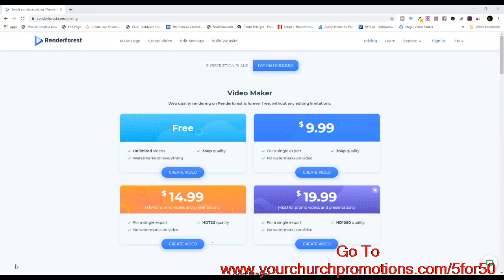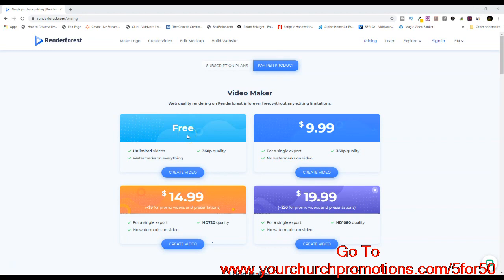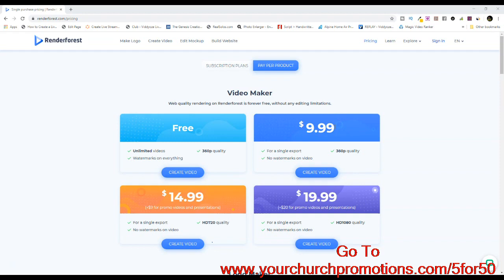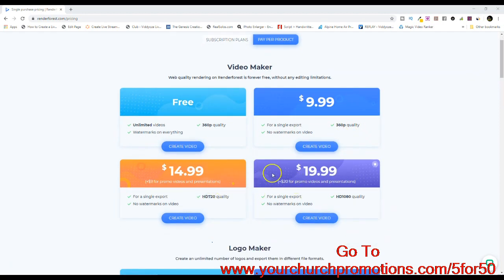How Smaller Churches Can DOMINATE Social Media Boston MA Your Church